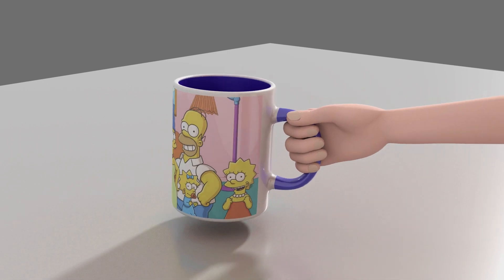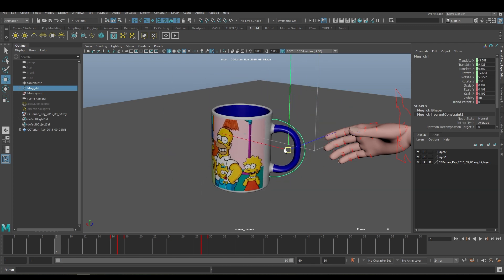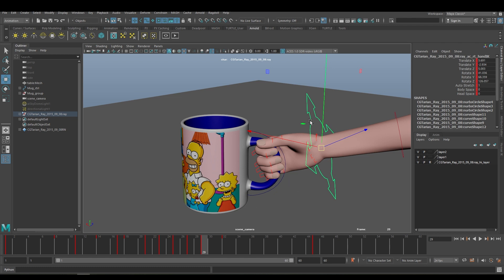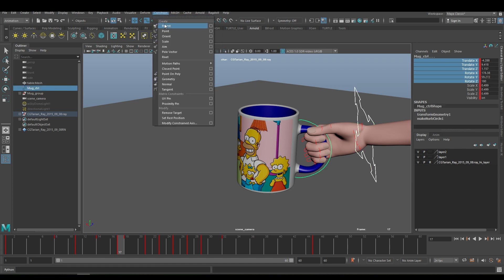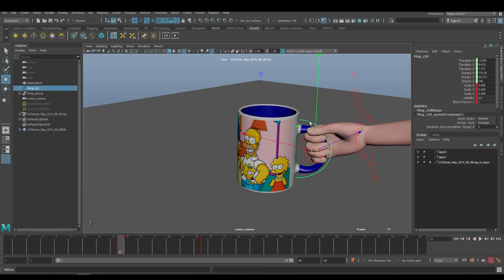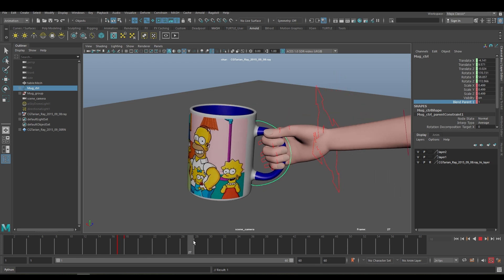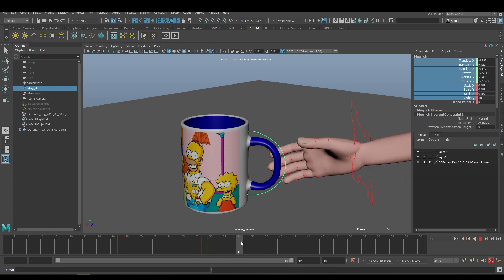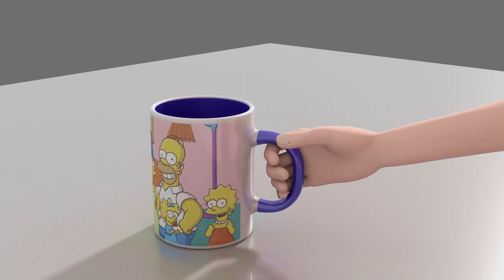How to use Parent Constrain in Maya | Create parent Constrain in Maya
Learn Animation from basic to advanced level, Animation tutorial from basics to Advanced level for Maya and blender. Create Excellent creative animation, Lear animation for the current trends.